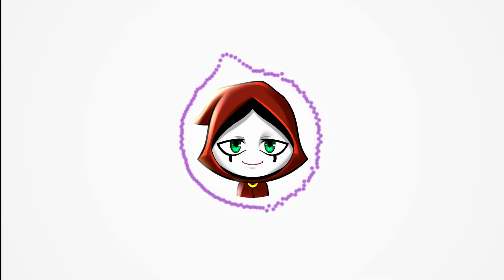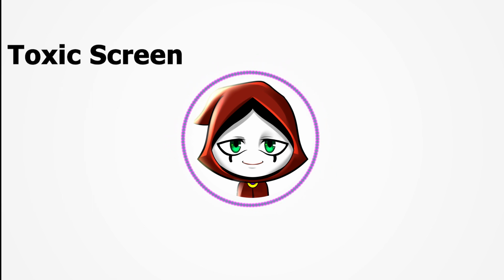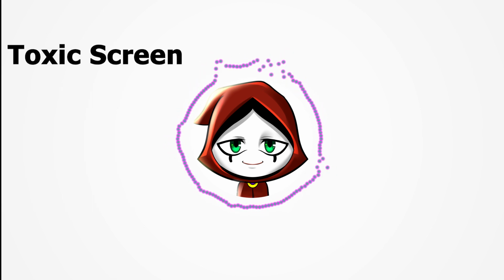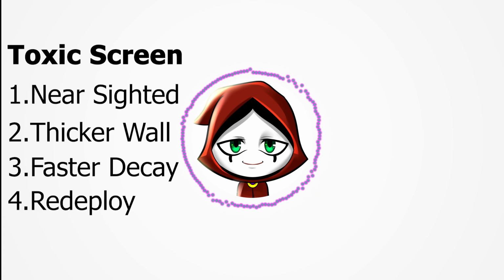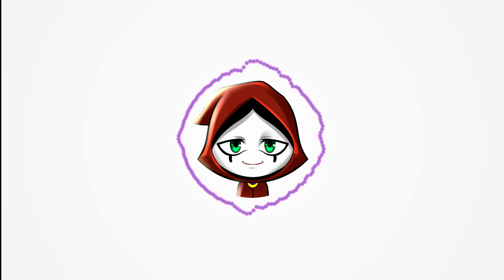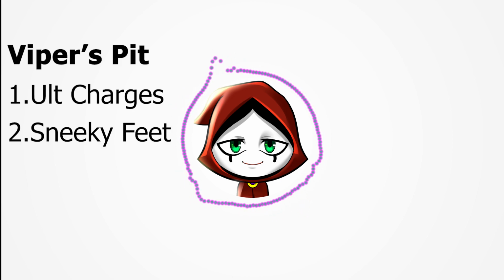Valorant Viper BUFF Speculation - INVEST NOW...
Valorant Viper Buff Speculation - INVEST NOW... is my first attempt at a video that strays away from gameplay specific advice or footage and attempts to spark a dialogue between Viper player's of all skill levels on what we as a community want from theses upcoming Viper Buffs.

Please leave a comment if you have new ideas, different opinions or if you agree with any of my points in the video I would really appreciate some great conversations on the upcoming Viper buffs and I'm particularly excited about them as a Viper Main. Thank you for stopping by and have a great one!